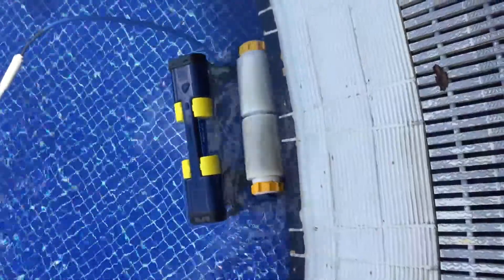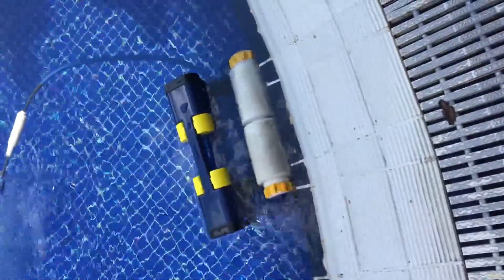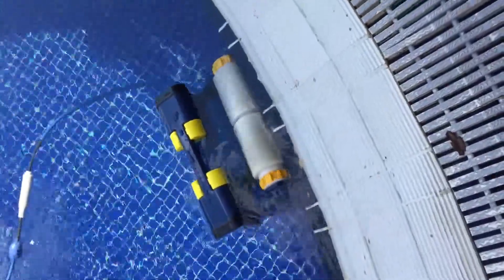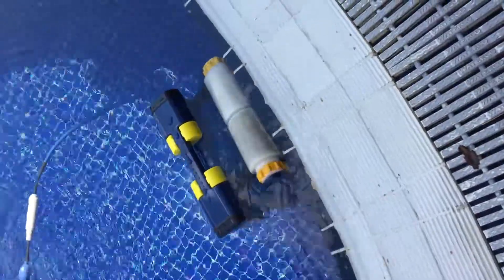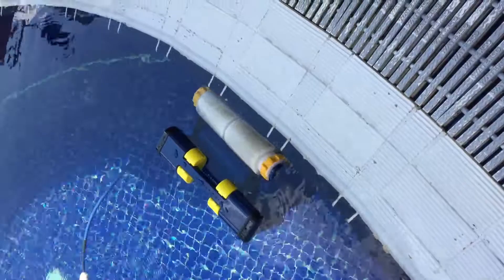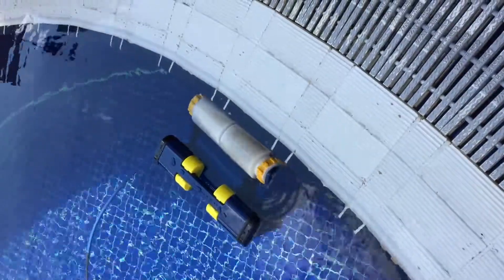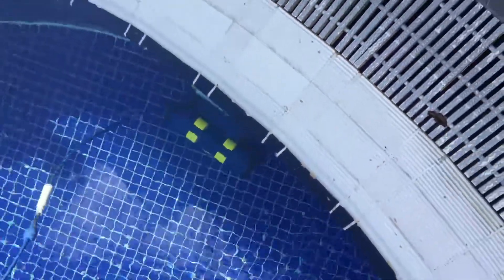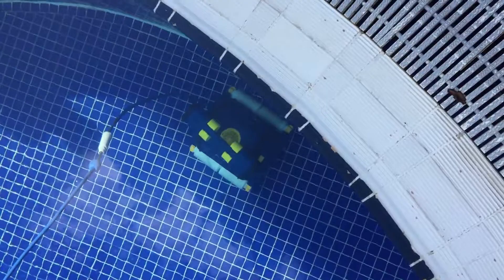AI Robo Pool Cleaner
System Specs:

Tecware Mirage 120 AIO
Prime H310M-K R2.0
Nvidia GTX 1070 Ti 8GB
G.Skill F4-2666Mhz-8GTZRX DDR4 x 2
Kingston SKC600512G
Windows 10 Pro 64bit
Acer Predator XB1 165Hz IPS WQHD